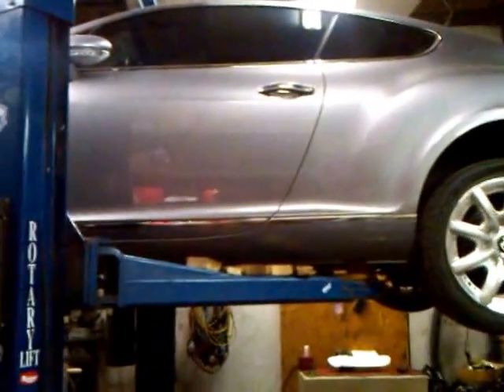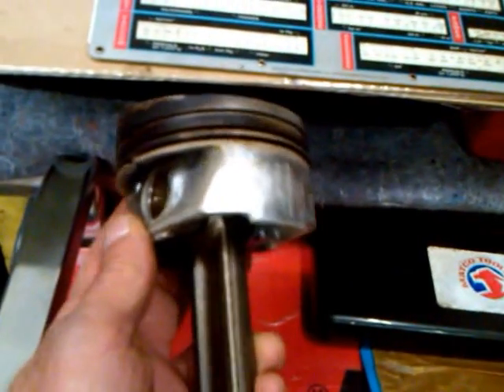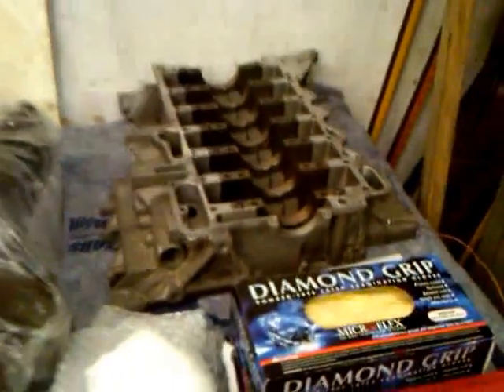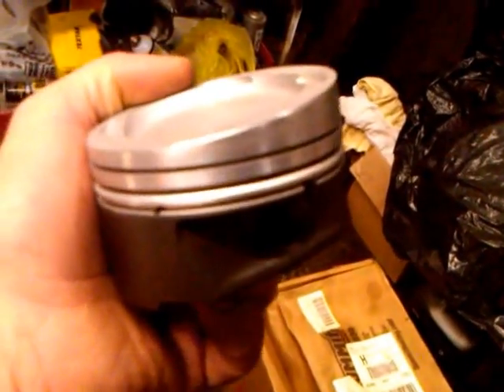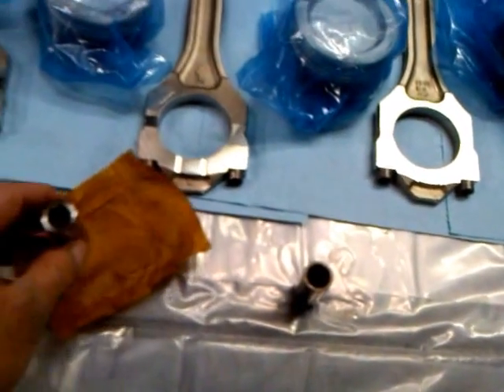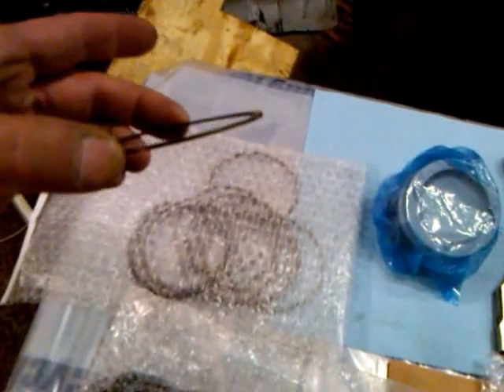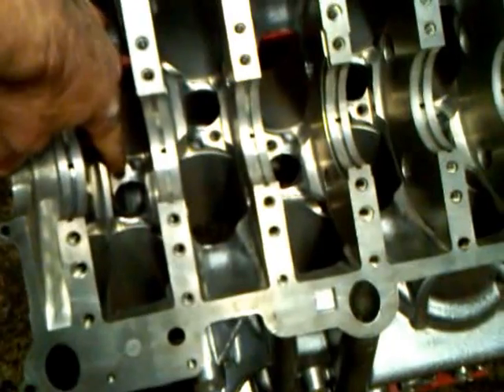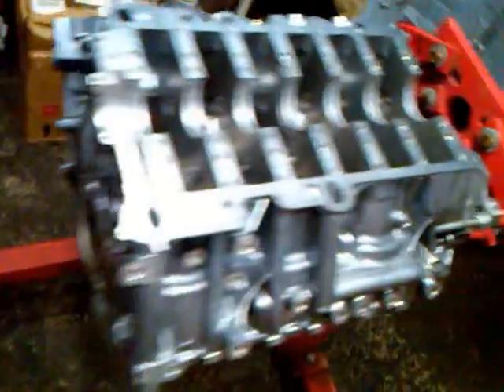Bentley Engine W12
Bentley W12 Engine rebuild